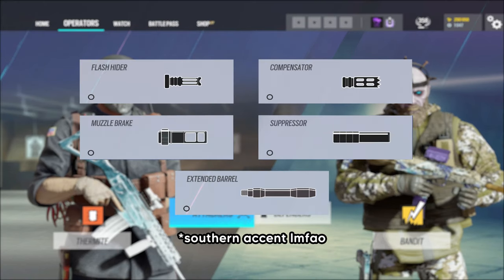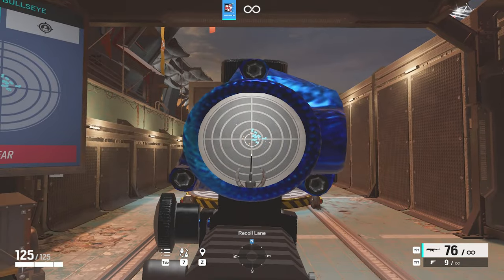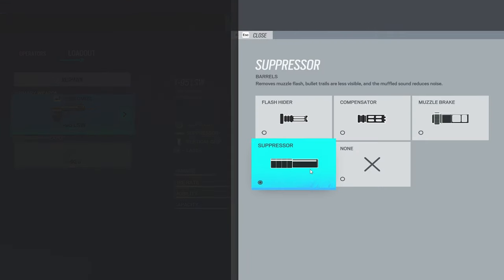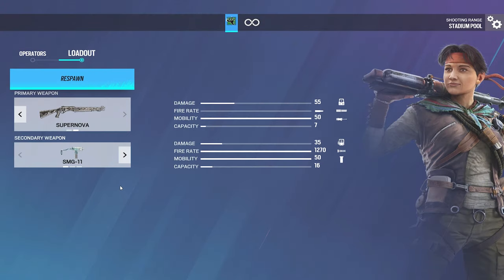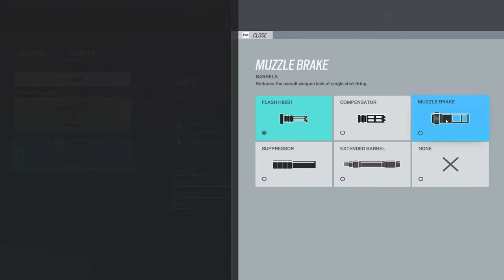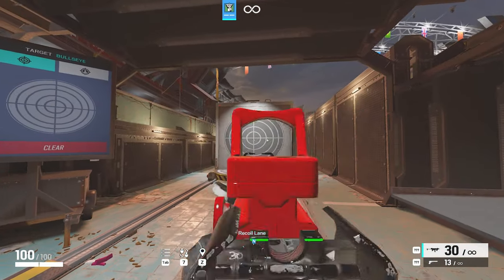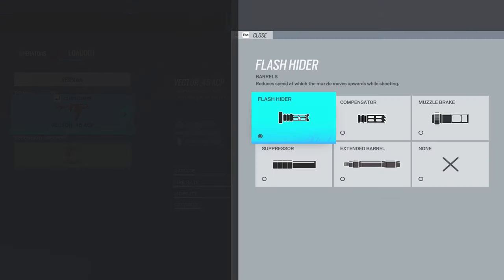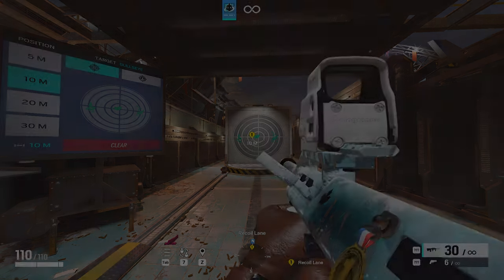The BEST Attachments For *NO Recoil* - Rainbow Six Siege Dread Factor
Here are the best attachments for no recoil in Rainbow Six Siege. Hope the video helps you choose the right barrel attachment for you. Weekly streams on Kick :)

00:00 Intro
00:10 Barrels Explained
00:42 Sledge/Thatcher L85A2
01:03 Thatcher/Flores AR33
01:19 Ash/Iana R4c and G36
01:52 Therm/Osa 556XI
02:06 Twitch F2
02:22 Twitch/Lion 417
02:35 Montagne
02:42 Glaz OTs-43
02:55 Glaz/Hibana/Echo BEARING 9
03:13 Fuze/Finka 6P41
03:25 Fuze/Ace AK-12
03:40 Blitz
03:49 IQ G8A1
04:13 Buck C8-SFW
04:35 Blackbeard MK17 CQB
05:03 Capitao/Brava PARA 308
05:28 Hibana TYPE-89
05:51 Jackel C7E
06:13 Jackel PDW9
06:35 Ying T-95 LSW
06:54 Zofia M762
07:16 Dokkaebi MK 14 EBR
07:30 Lion V308
07:55 Finka SPEAR .308
08:16 Maverick M4
08:39 Nomad ARX200
09:15 AK-74M
09:32 Gridlock F90
09:53 Capitao/Graidlack M249 SAW
10:12 Nokk FMG-9
10:30 Amaru
10:34 Kali SPSMG9
10:46 Iana
10:51 Ace
10:55 Zero SC300K
11:30 Zero MP7
12:01 Flores/Blackbeard SR-25
12:10 Osa
12:19 Sens POF-9
12:36 Grim/IQ 552 COMMANDO
12:58 Brava
13:03 Smoke FMG-9
13:10 Smoke/Mute/Amaru/Solis SMG-11
13:36 Mute MP5K
13:55 Castle/Pule UMP45
14:14 Doc/Rook MP5
14:43 Doc/Rook P90
15:02 Kapkan 9x19VSN
15:26 Tachanka
15:31 Jager 416-C CARBINE
15:50 Bandit
15:54 Frost 9mm C1
16:16 Valkyrie MPX
16:34 Caveria M12
16:58 Echo
17:03 Mira Vector .45 ACP
17:16 Lesion T-5 SMG
17:34 Ela Scorpion Evo 3 A1
17:58 Vigil K1A
18:17 Maestro ALDA 5.56
18:33 Alibi Mx4 Storm
18:56 Clash
19:18 Kaid TCSG12
19:22 Kaid AUG A3
19:40 Mozzi P10 Roni
19:58 Mozzi Commando 9
20:24 Warden MPX
20:58 Goyo Vector .45 ACP
21:13 Wamai MP5K
21:31 Oryx T-5 SMG
21:35 Melusi MP5
21:39 Aruni
21:56 Thunderbird
22:01 Thorn UZK50GI
22:29 Azami
22:33 Solis
22:41 Fenrir
23:01 DMRs
23:06 IQ/Wamai AUG A2